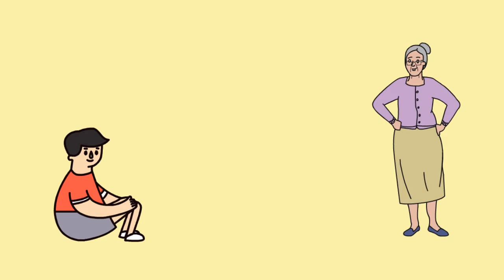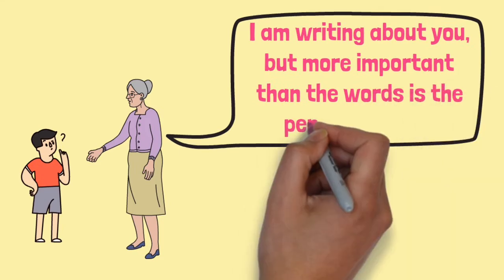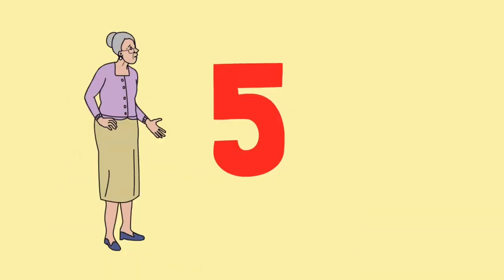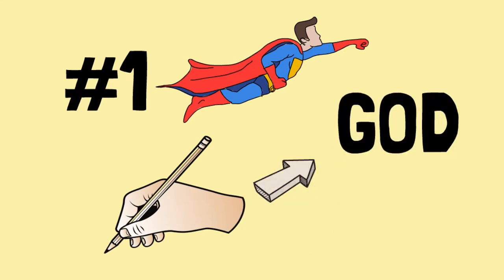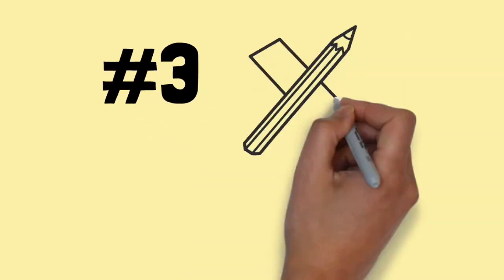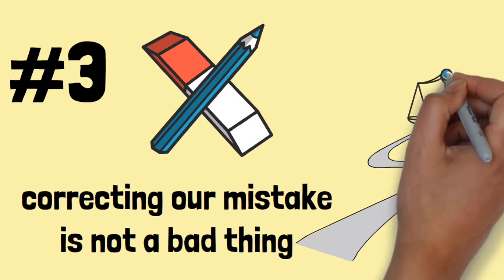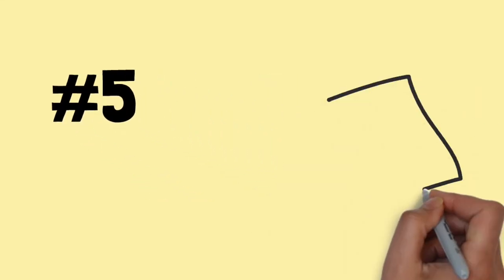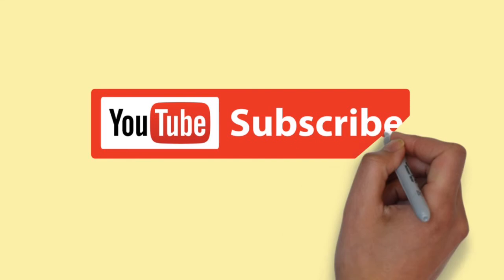EDUCATIONAL VIDEO FOR ALL AGES ǀ VIDEO FOR KIDS - THE STORY OF THE PENCIL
CHILD SPEAKS - The channel for kids, children, toddlers, students and even parents and adults. Basically, for all ages. These kids’ videos are great for learning and motivation.

FEATURED VIDEO:

THE STORY OF THE PENCIL
by: Paulo Coelho
Read: Gabby Capuli

According to PositivePsychology.com, TRUE LEARNING is a life-long process. But to continuously achieve, our children must find it enjoyable and rewarding to learn so they can develop a sustained level of motivation necessary for long-term achievement. Our channel endeavours to motivate and educate through entertaining videos. We hope you are having a fun time here at CHILD SPEAKS.

If you’re still reading, we know you enjoy our stories and we will appreciate to hear from you on how we can improve and what you'd like to see in the future!

Please also click the “LIKE” button and SHARE the video.

 VIDEOSCRIBE The animation video tool/software that I have been using.

VideoScribe is a downloadable video animation software that lets you create engaging video creations in minutes. You can create anything with VideoScribe including animated explainer videos, whiteboard animation videos, marketing videos, cartoon videos, doodle videos, to company videos. It’s as simple as search, drag and drop! Just search in our image library of over 8,000+ custom illustrations, select the images that best support your story, drop them into your limitless canvas, and drag them into position to bring it all to life.

You don't need any tech or design skills. It is used by marketers, bloggers, educators, students and more in 160+ countries across the globe.

 AUDIBLE One of the success habits we can all have is to read a book from time to time. If you do not find physical books practical, Audible is the best alternative for me. This is perfect for multi-tasking and offers huge library of books in every genre. I have been using this when exercising, doing household chores, during commute and others.

Thank you for the support!  Every link is something I have used and bought and found rewarding. But please do your own research before making any important decisions.  You and only you are responsible for any and all digital marketing decisions you make.  Thank you!